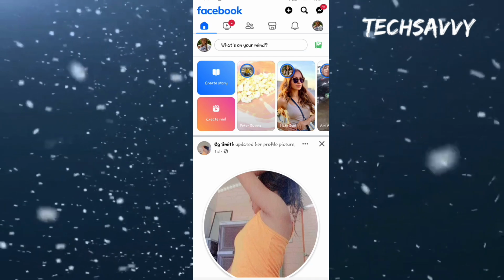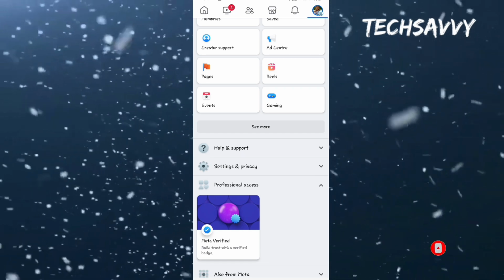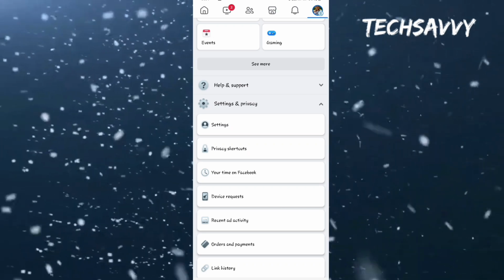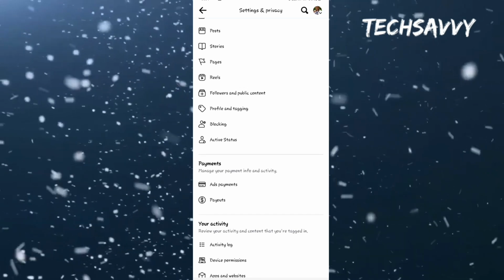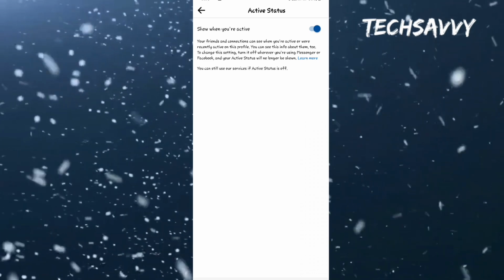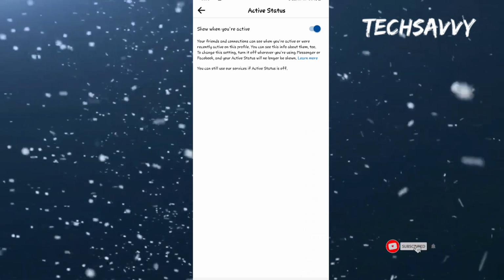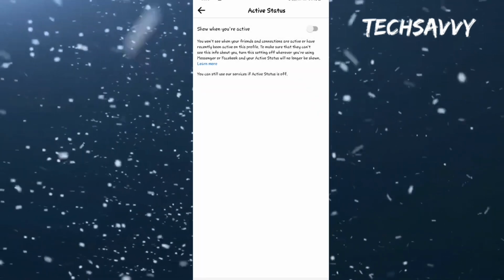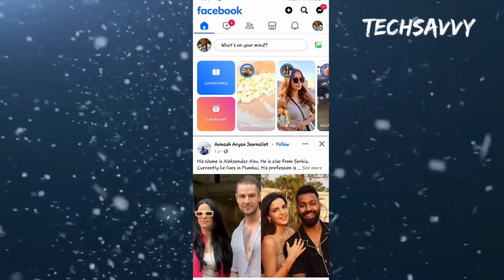How to Turn Off Online Status in Facebook in 2024?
Learn how to maintain your privacy on Facebook in 2024! Discover step-by-step instructions on how to turn off your active status on the Facebook app, ensuring you control when you appear online. Safeguard your online presence and enjoy browsing without interruptions with this easy-to-follow guide